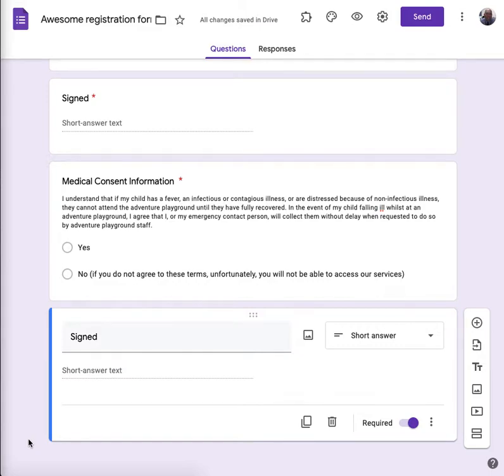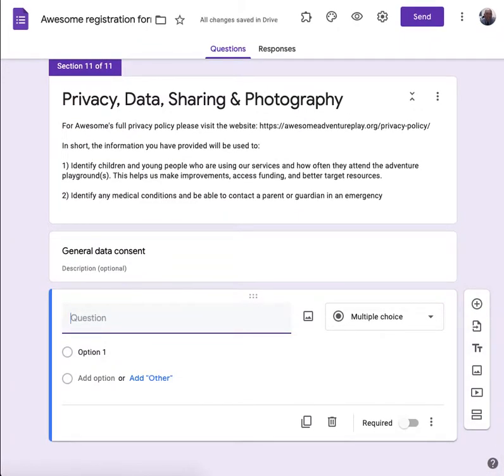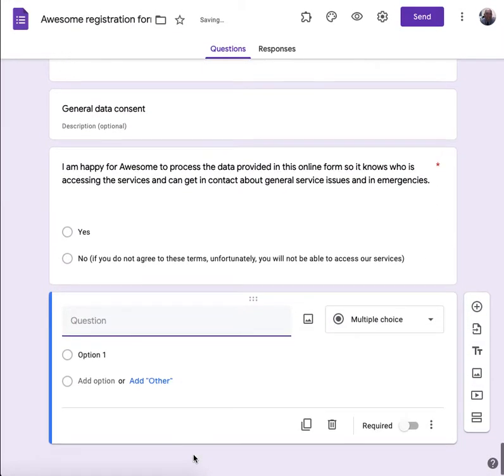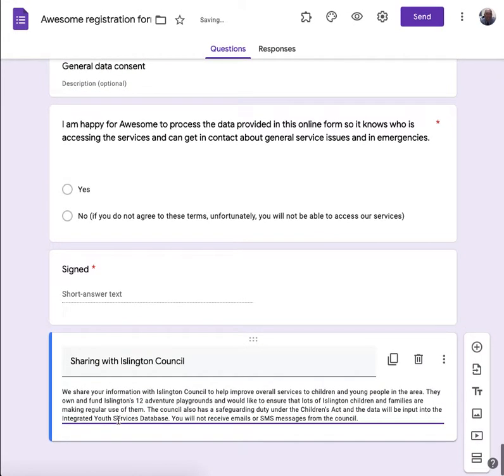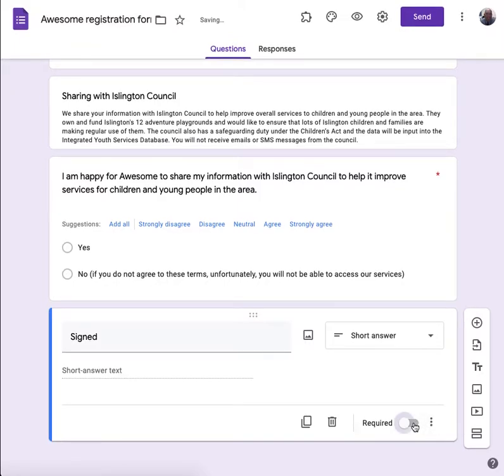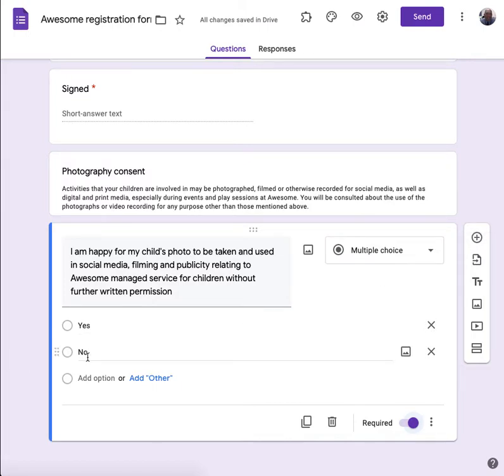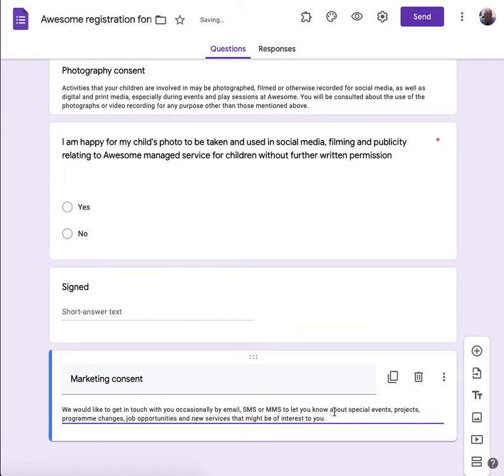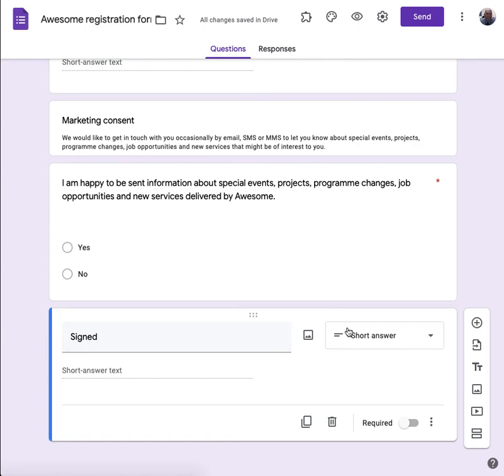Creating Privacy, data and sharing consent section